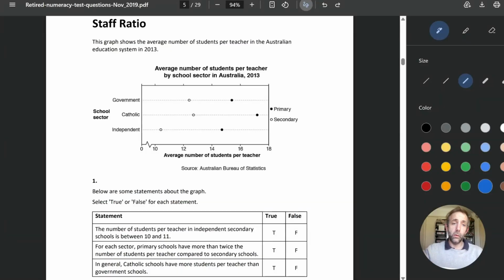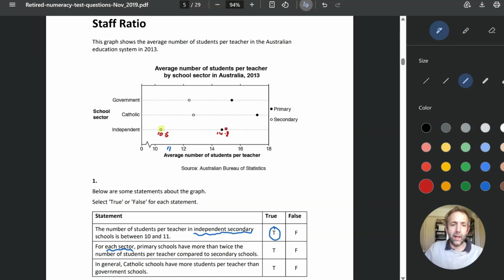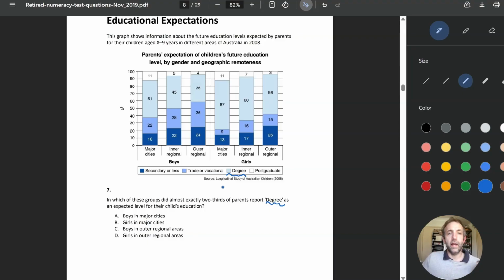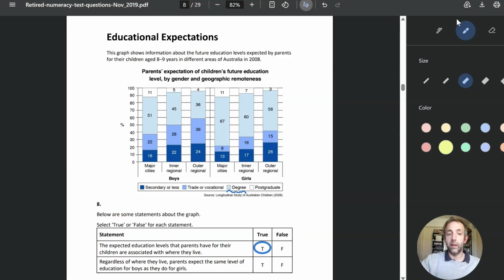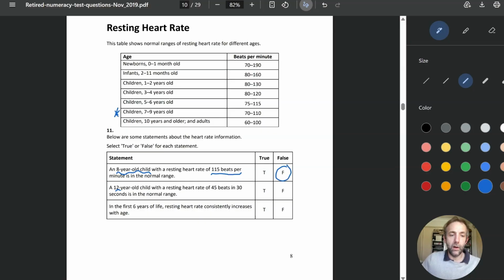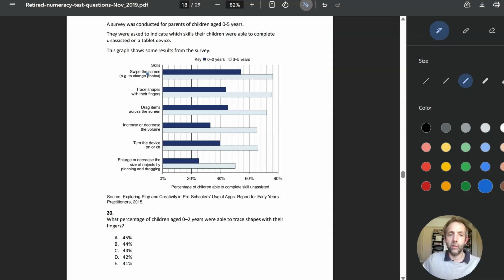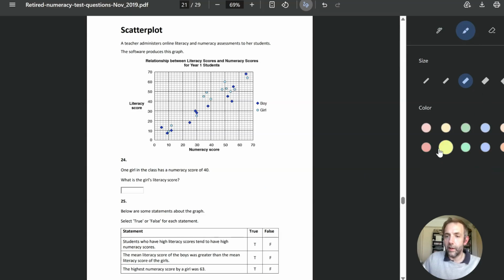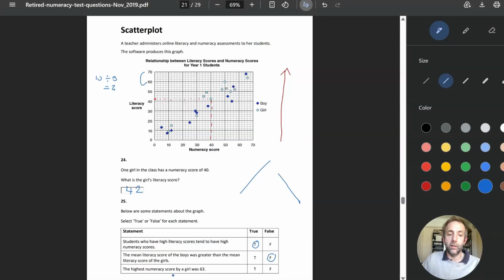LANTITE Graphs & Tables: Decode Them in Seconds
LANTITE NumeracyTest PreServiceTeachers Get a FREE practice paper to test yourself or a 5 free day trial of my course

In this video, I walk you through data table and graph questions in the LANTITE Numeracy test step by step using real exam-style questions.

We focus on how to read tables, interpret graphs, and extract key information quickly and accurately. These are some of the most common questions in LANTITE, and once you know what to look for, they become much easier.

If you are preparing for LANTITE, this will help you:
• understand data tables and graph question types
• avoid common mistakes students make
• improve speed and accuracy under exam conditions
• build confidence with real exam-style questions